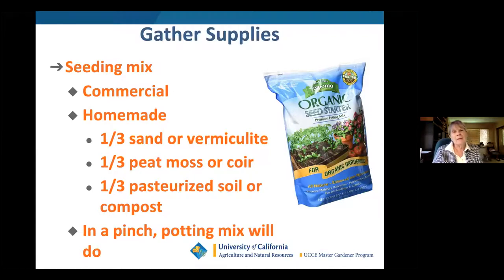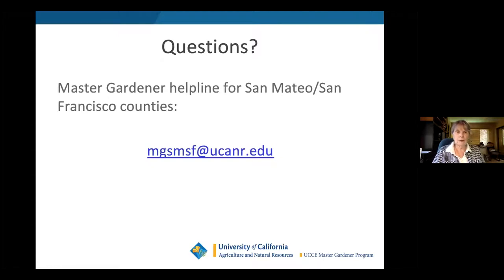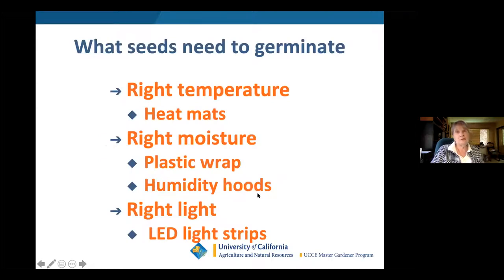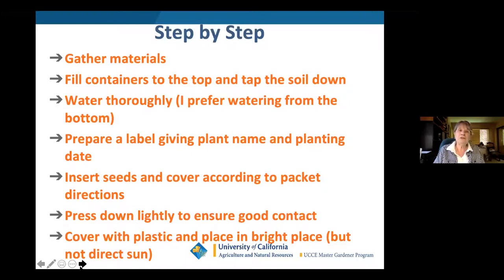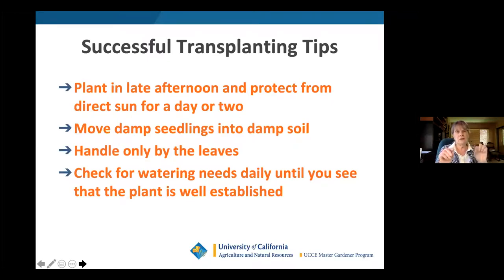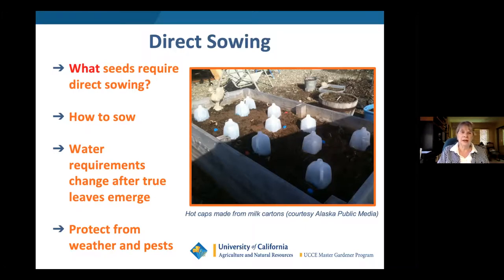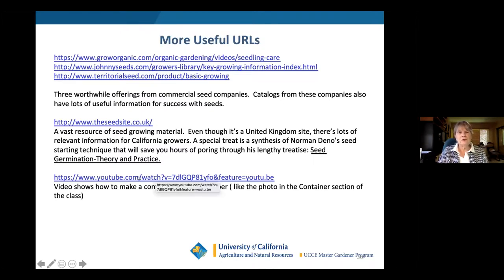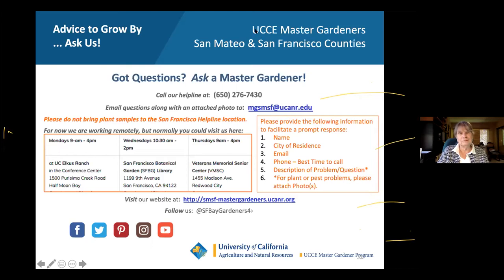Seeding Demystified: How to be Successful in Starting New Plants from Seed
Learn the basics of growing plants from seed along with some tips and hacks that make it cheaper and easier to be successful.

Co-Presenter Master Gardener Judith Dean: Trained as a Master Gardener in 2006 by the University of California Cooperative Extension program.  Additional training in plant propagation at Foothill College, San Francisco Botanical Garden, and Filoli.  Principal vegetable grower for Master Gardener Spring Garden market--over 700 plants annually, all from seed.

Co-Presenter Master Gardener Virginia Martin: Trained as a Master Gardener in 2006 by the University of California Cooperative Extension program and  has been propagating plants for many years.